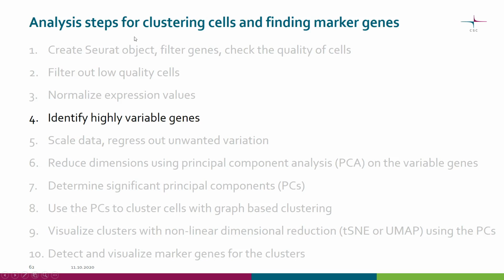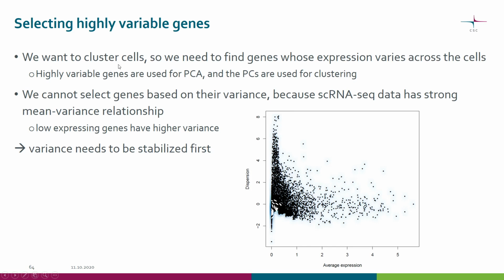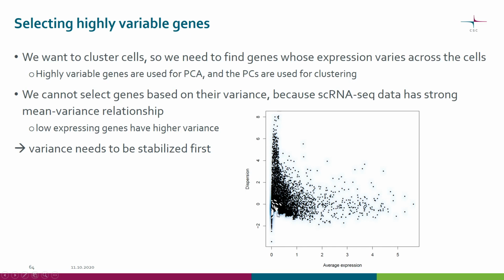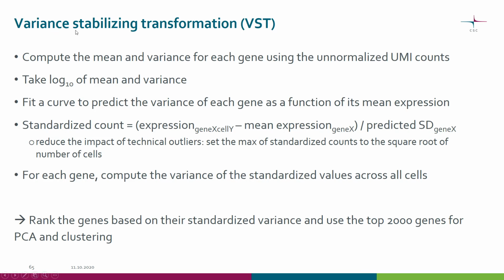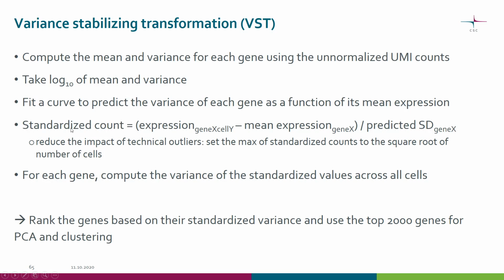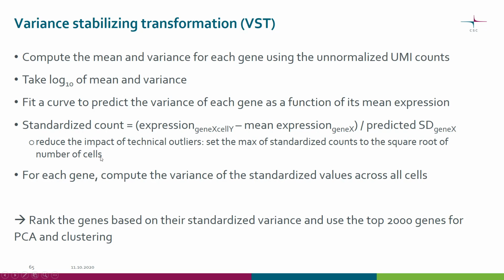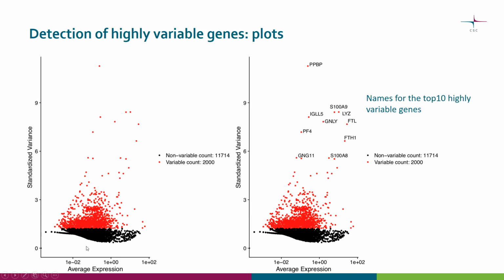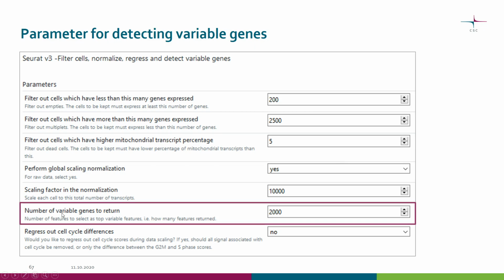scRNA seq Identify highly variable genes